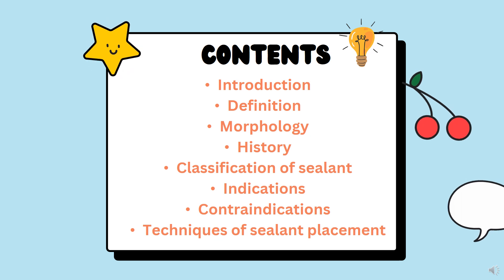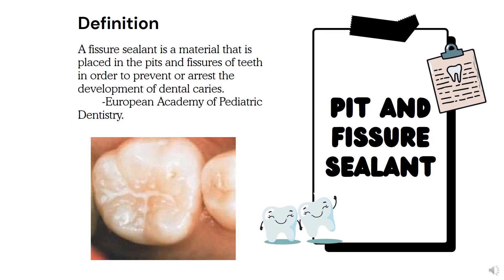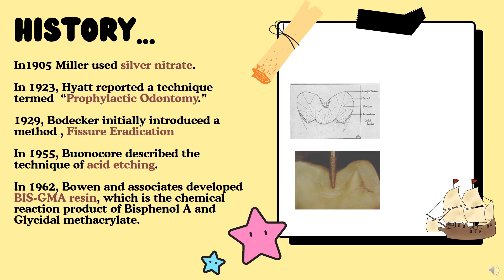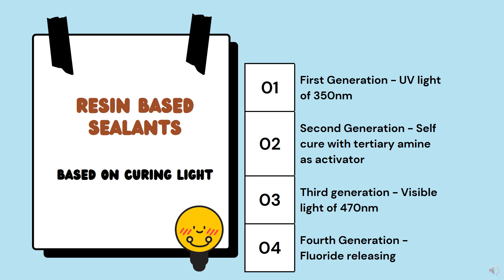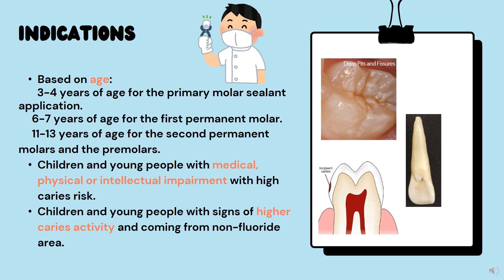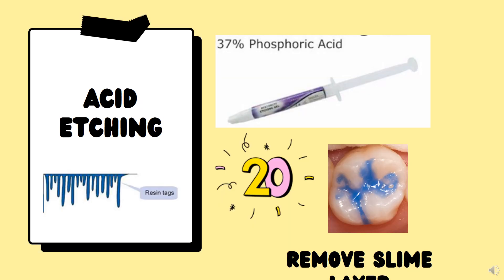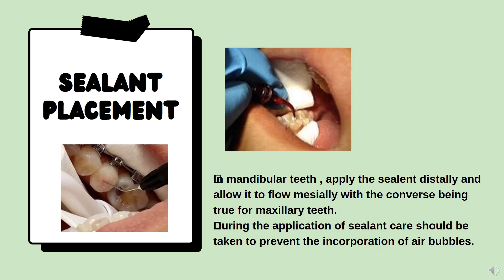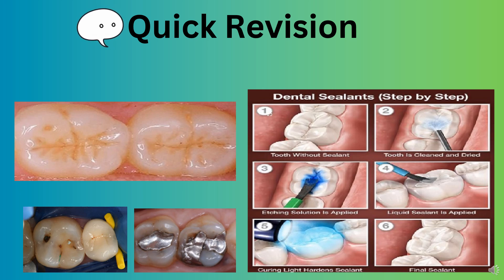PITS AND FISSURE SEALANT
Sealant application is a preventive conservative approach involving the introduction of sealants into the pits and fissures of caries prone teeth; this sealant then bonds to the tooth micromechanically, providing a physical barrier that keeps bacteria away from their source of nutrients